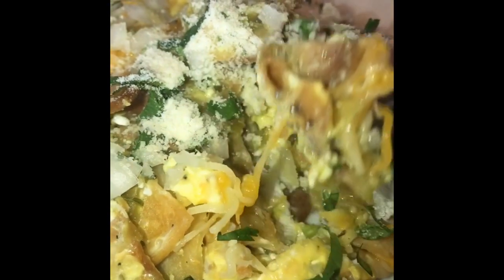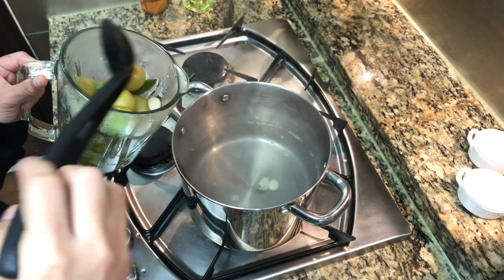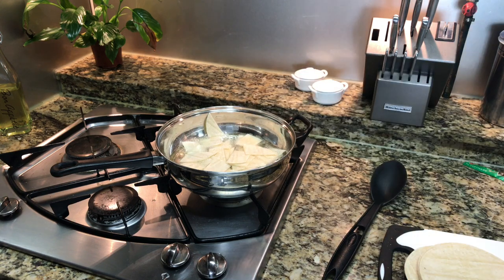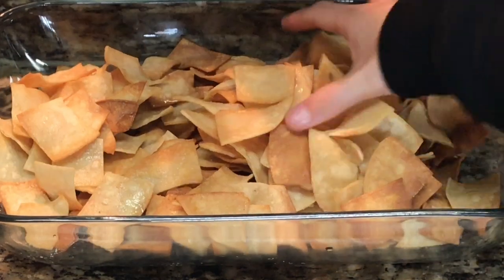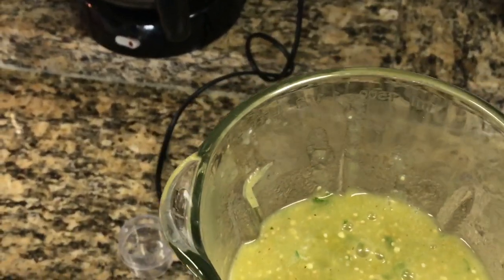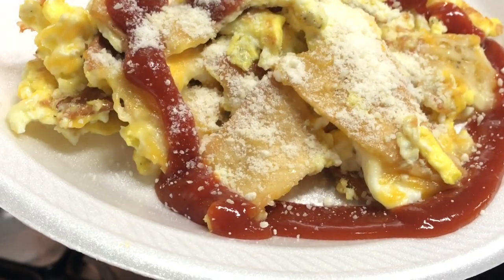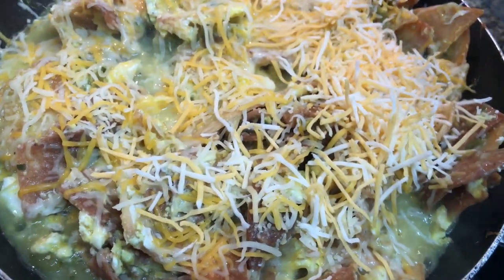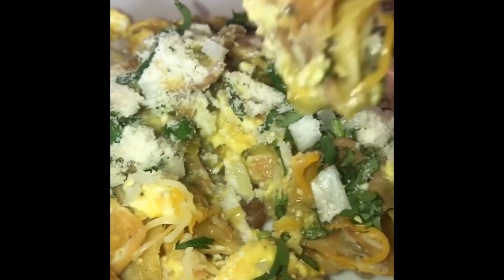Chilaquiles Verdes - English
I hope you all enjoy this delicious recipe I'm sharing with you today. It's a favorite in my home. So good, spicy and full of flavor...just YUM!

I added a quick kid friendly version to this video too :)

SALSA VERDE FOR THIS RECIPE-

20 tomatillos
5 Serrano peppers
3 Garlic Cloves
1/4 of a white onion
small handful of cilantro
salt, pepper, 1 chicken boullion cube

20 Tortillas to make into chips
Your favorite melting cheese
onion and cilantro as a topping

Recording Equipment-
GOPRO Hero 7
GOPRO 3 Way Grip
Ringlight Set up

This Im using In this video-